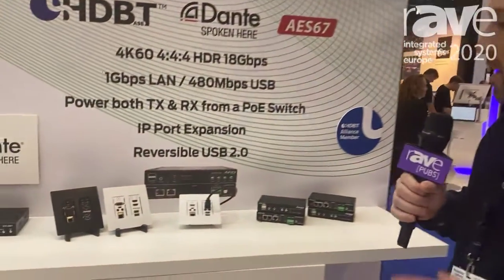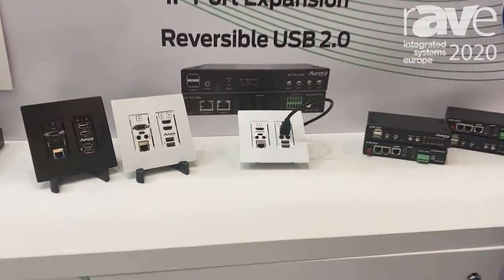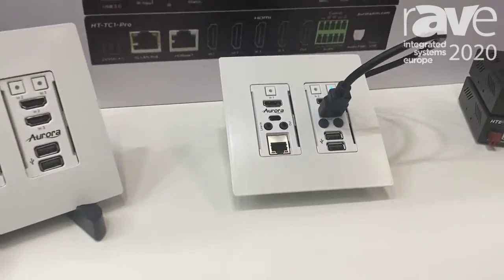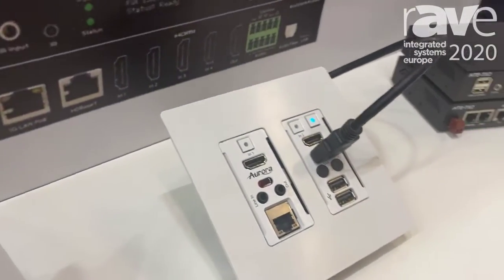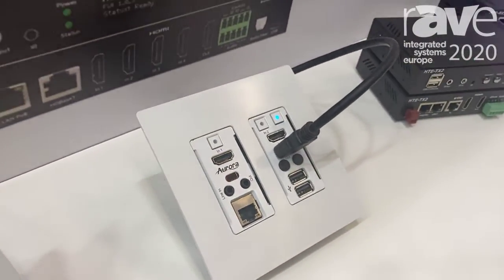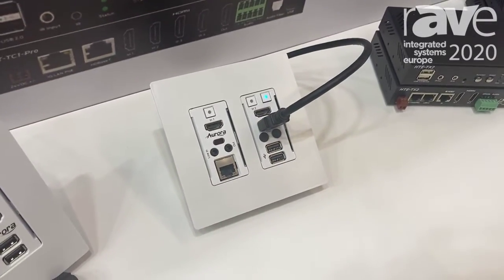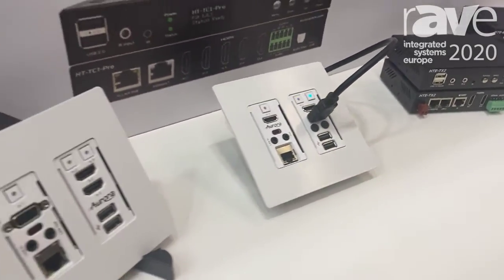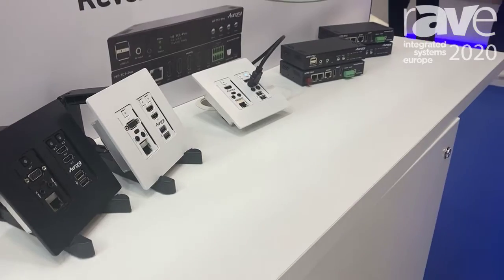ISE 2020: Aurora Multimedia Features Transceiver Wall Plate With HDbaseT 3.0 Spec